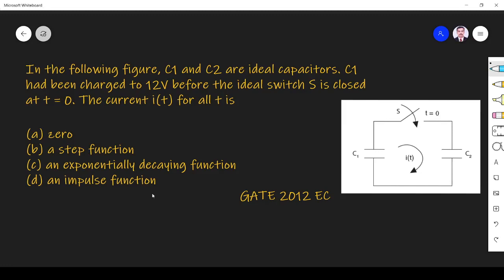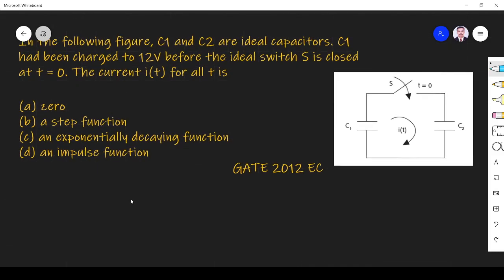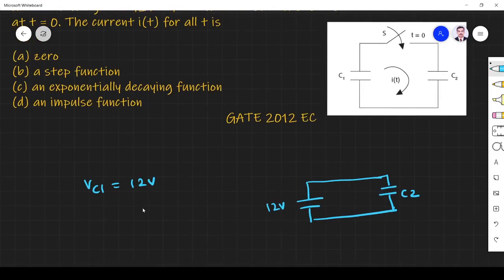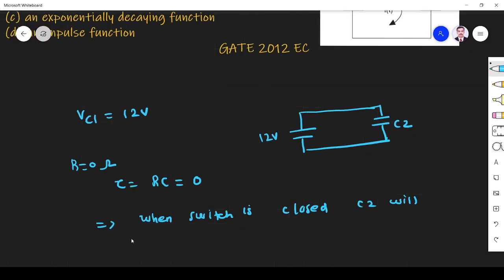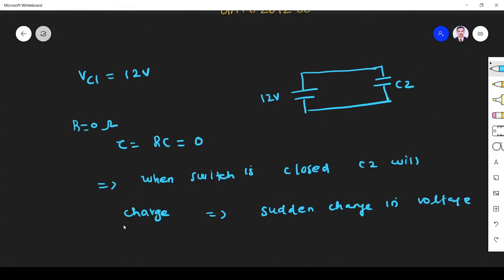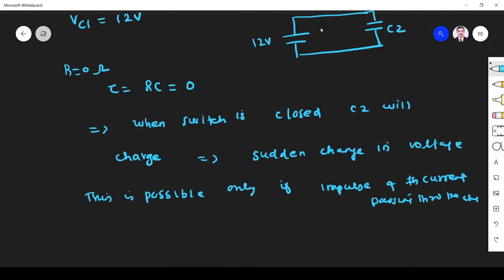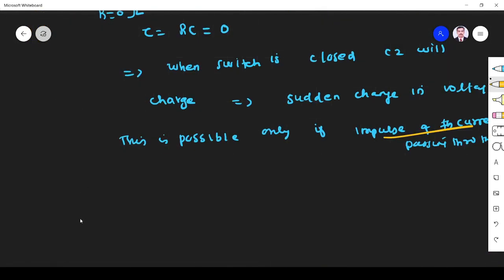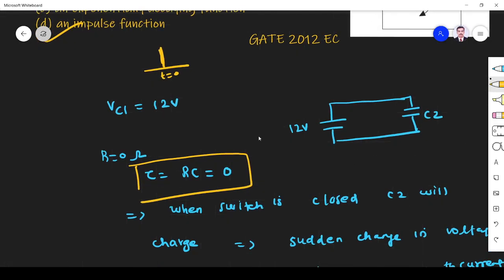Network Theory GATE 2012 EC Solution |#20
Transient analysis and steady state analysis related GATE Exam problem is solved in this video. Here GATE2012 EC question is solved